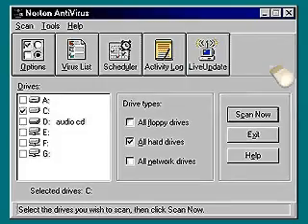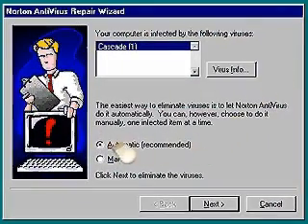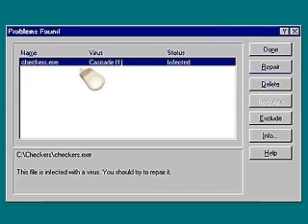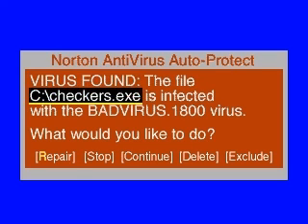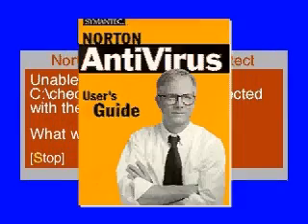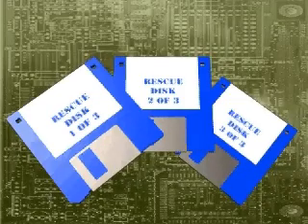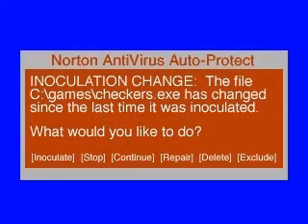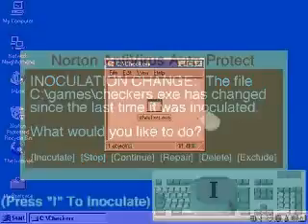How to use 1997's Norton Anti-Virus 4.0 Deluxe!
A walk-through video of Norton's Anti-virus 4.0 Deluxe (1997).

"Protect yourself" -Symantec